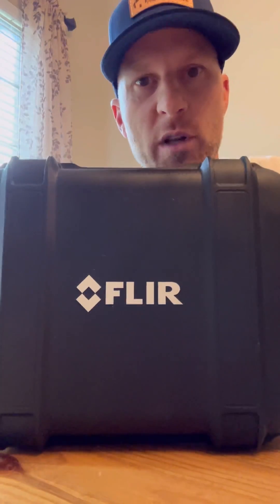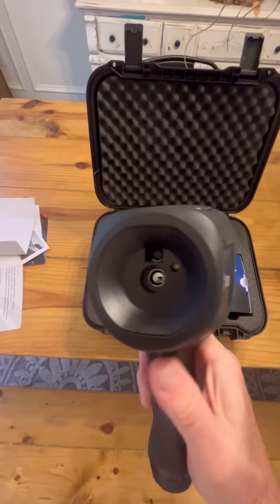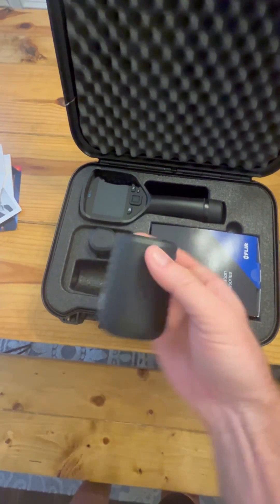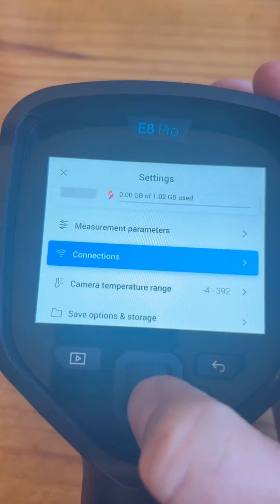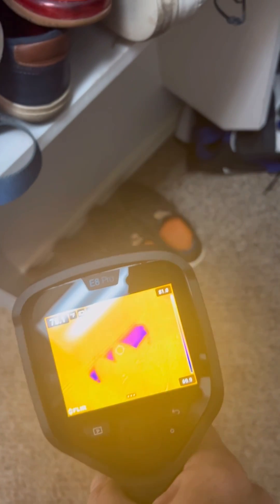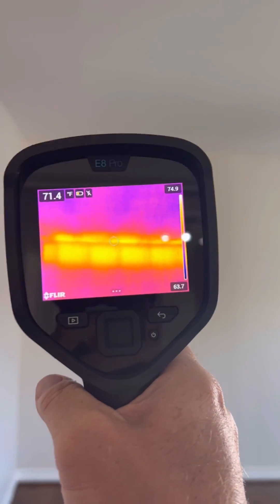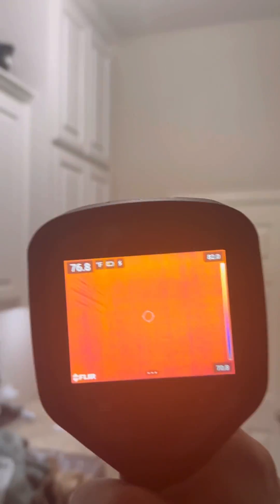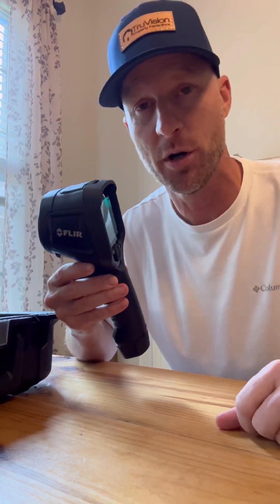Flir E8 Pro